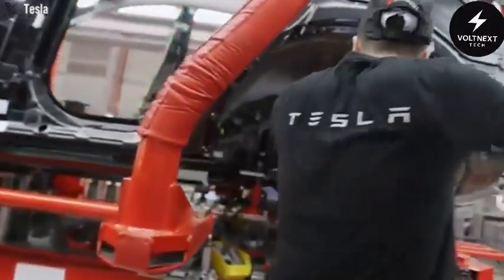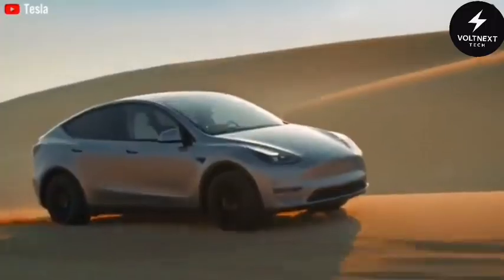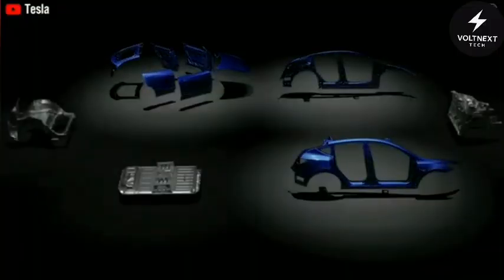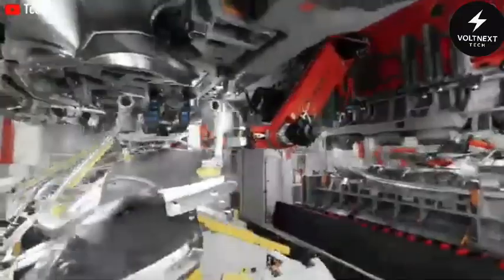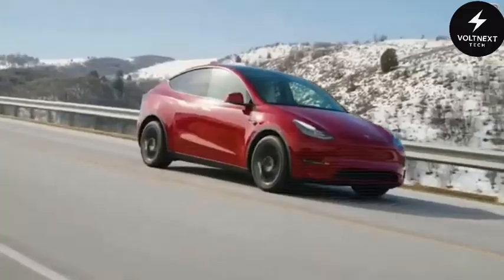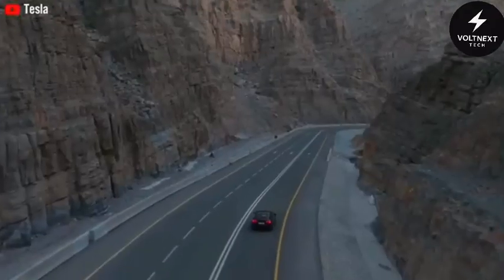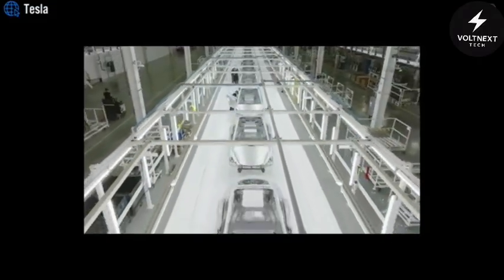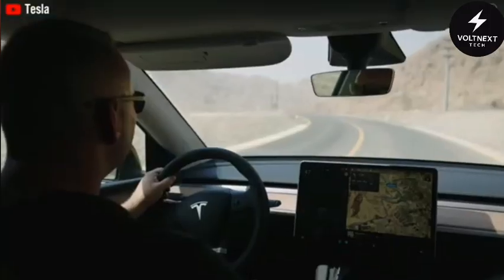It Happened! Elon Musk Unveils 2025 Tesla Model 2 Tested Version With SHOCKING Deals For The Mass!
Discover the truth behind the revolutionary $10,000 Tesla Model 2 set to launch in 2025. In this video, we explore Elon Musk’s secret production strategy, Tesla’s use of AI, the Gigapress, battery innovation, and global Gigafactories—all working together to create the cheapest electric vehicle ever. Learn how Tesla plans to produce EVs faster and cheaper than ever before, and why this game-changing electric car could dominate the market. If you’re searching for affordable EVs, the best electric cars 2025, Tesla Model 2 updates, or how Tesla builds cars in 5 seconds, this video is packed with everything you need to know.